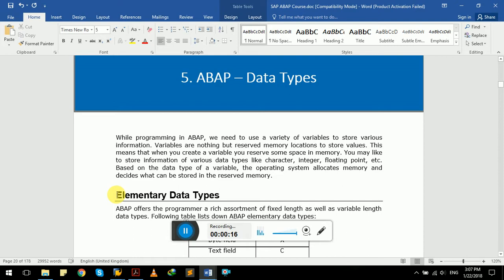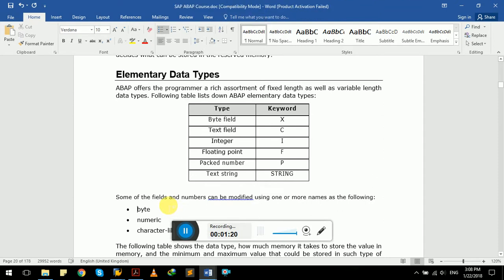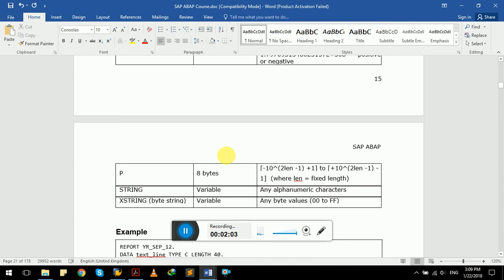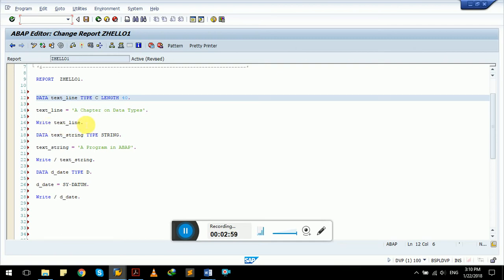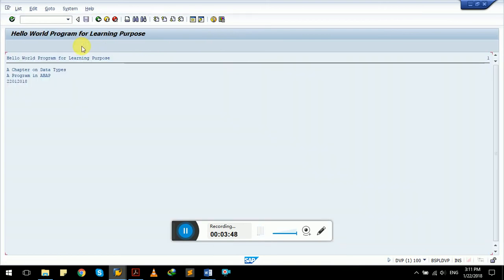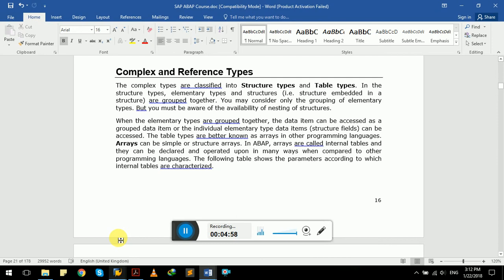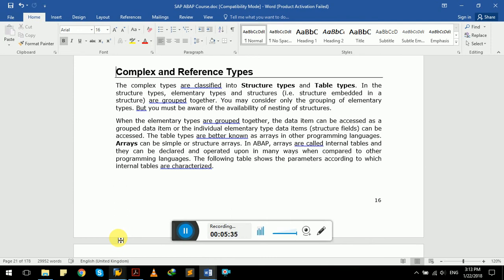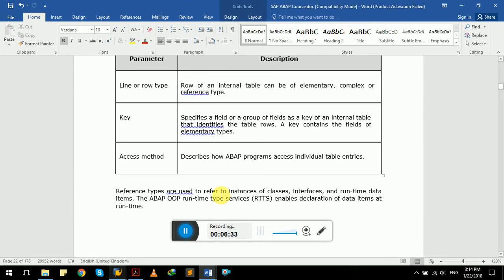06: How to Use Different Data Types (Variables) in SAP ABAP